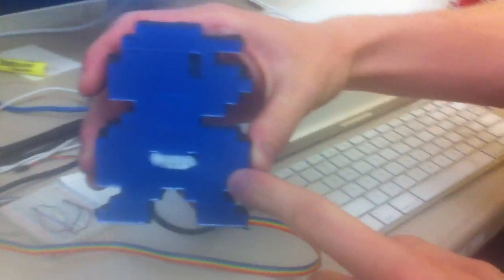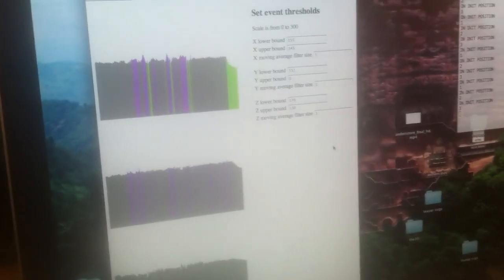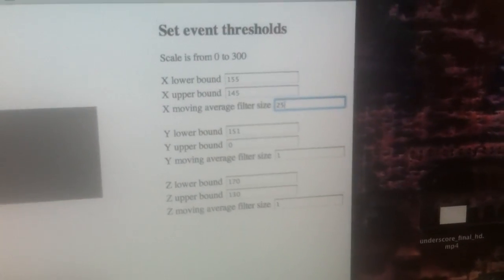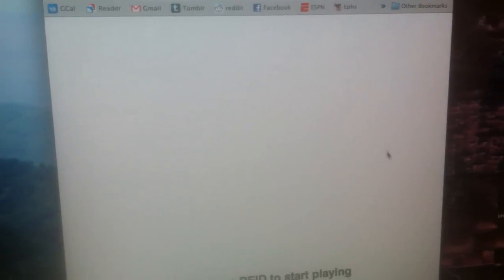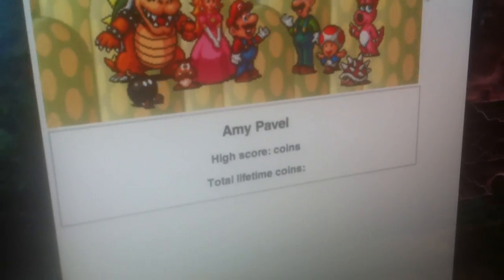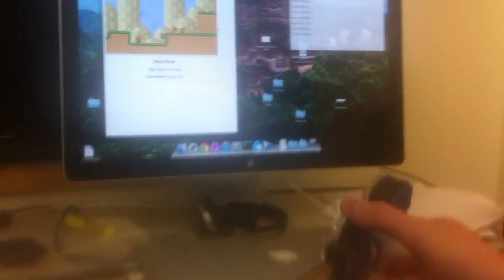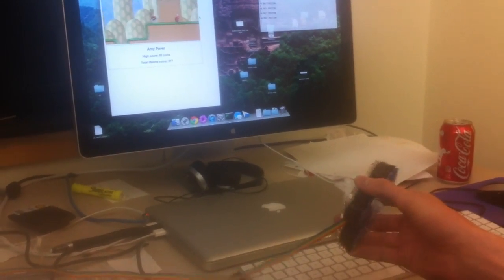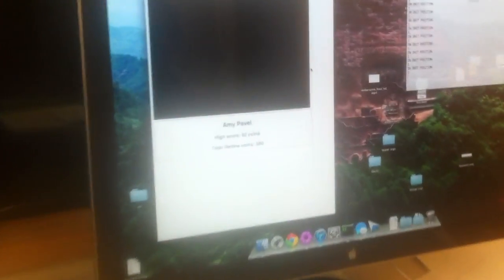Mario controller (accelerometer + RFID reader/writer) - CS294-84 HW3